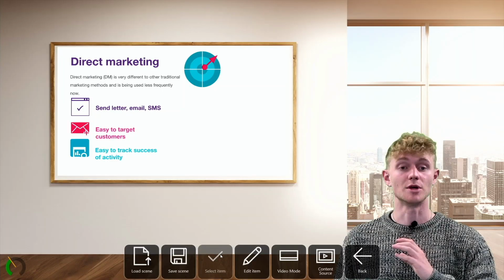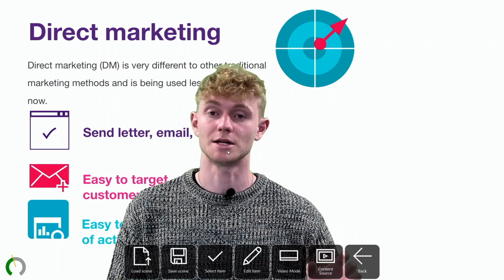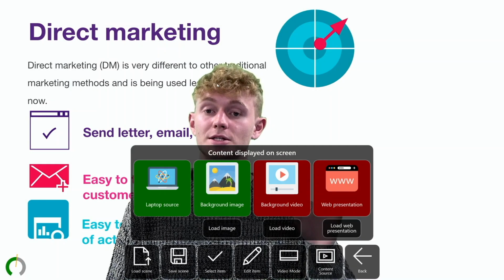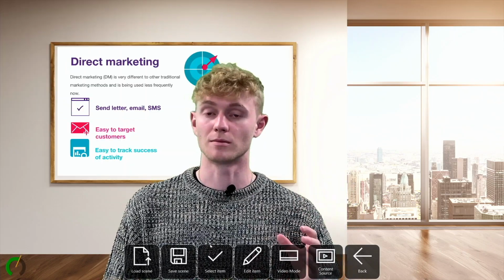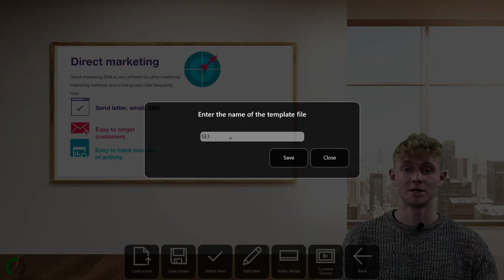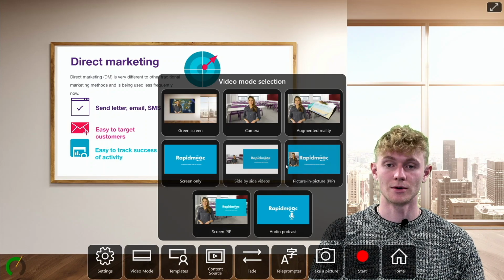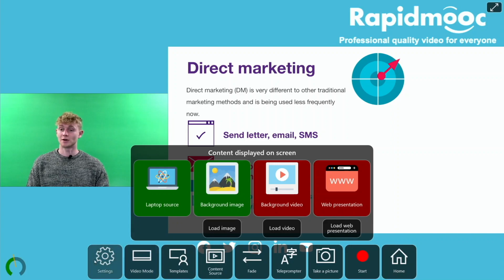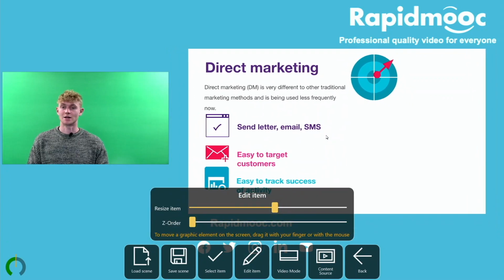How to use the scene editor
Please feel free to give us your feedback in the comments section below.

More than 200 companies, universities, and colleges already use Rapidmooc. You can find the Rapidmooc community in Germany, France, Switzerland, England, and America.